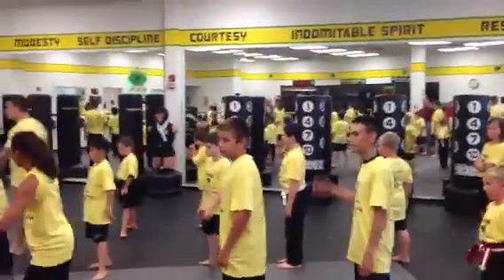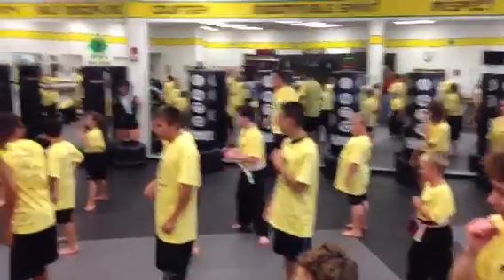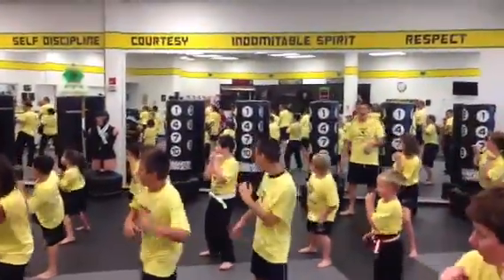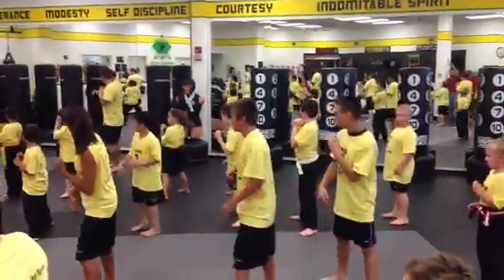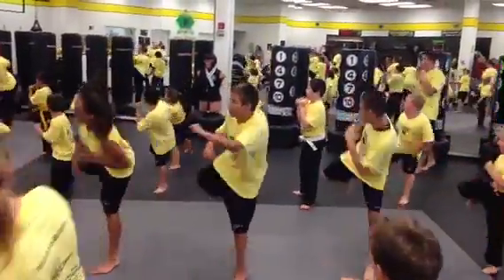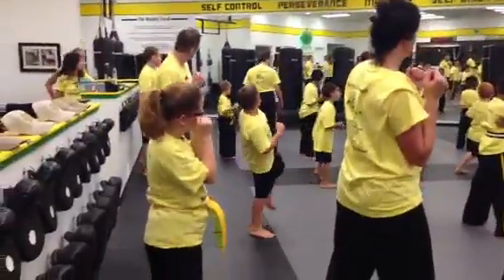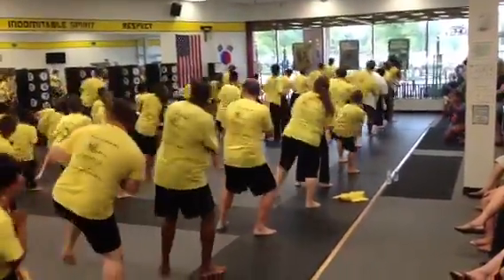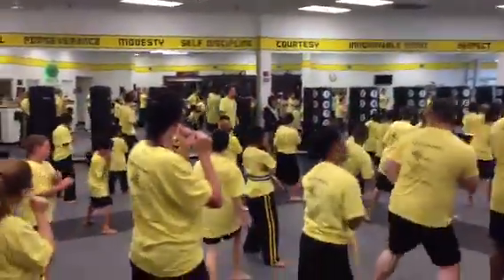Kat pt 9